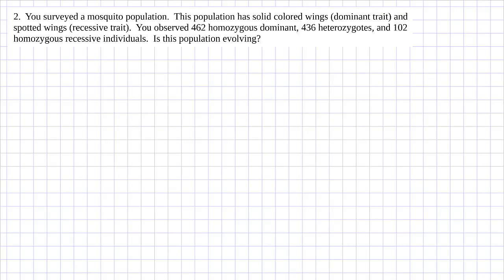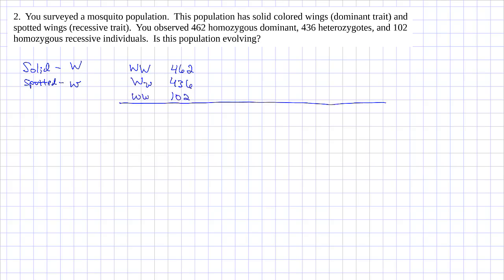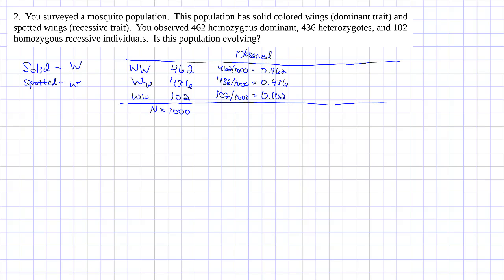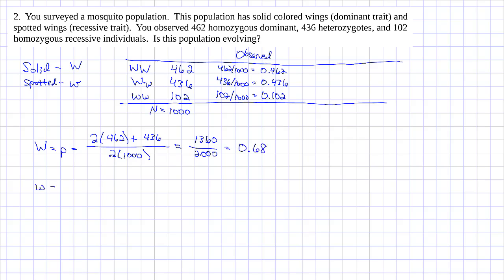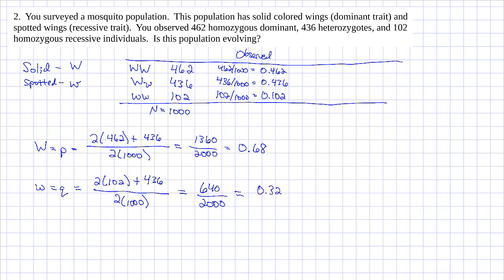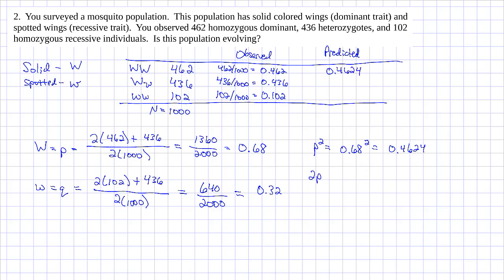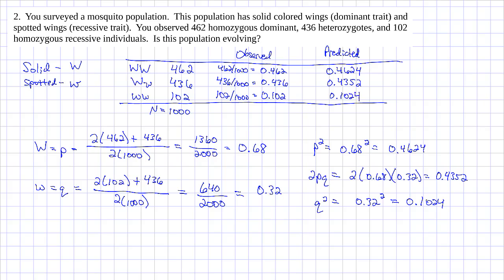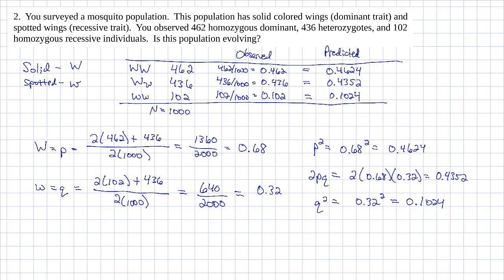Q2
Extra Practice Problems for determining if a population is in Hardy-Weinberg Equilibrium